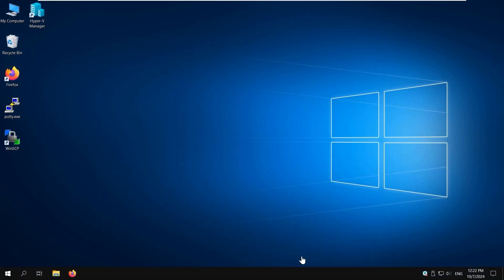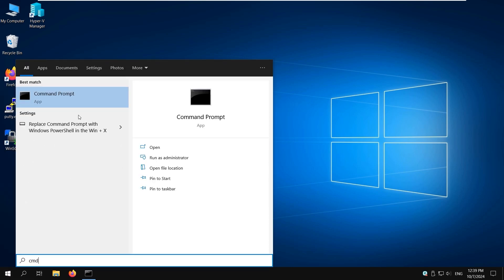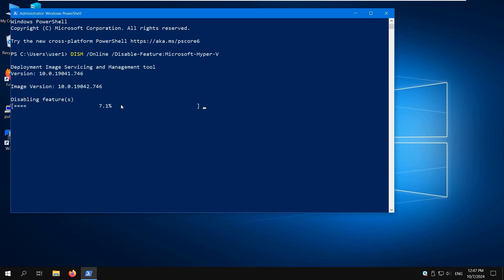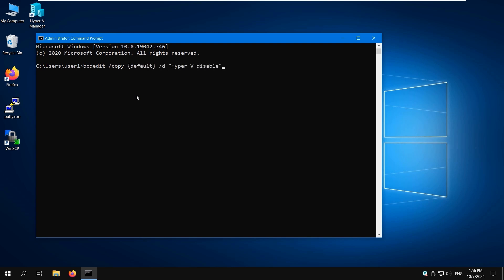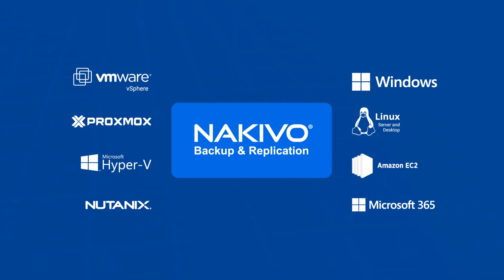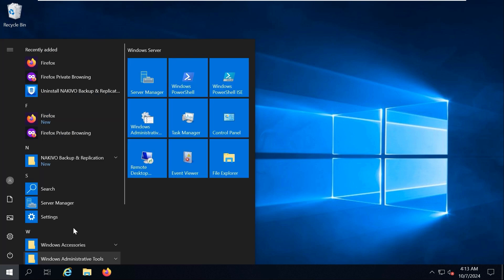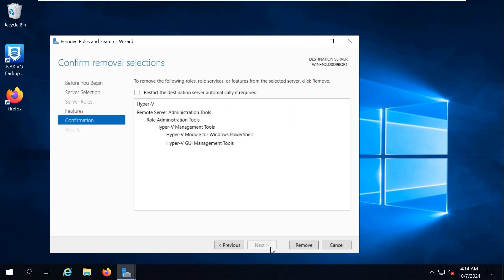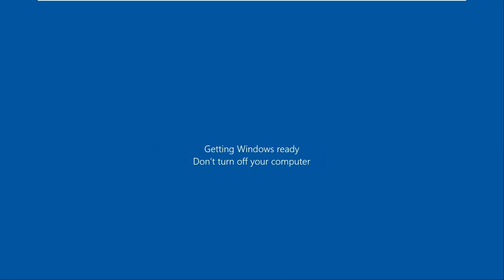How to Uninstall Hyper-V in Windows 10 and Windows Server – A NAKIVO Guide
Learn the different methods for uninstalling or disabling Hyper-V in Windows 10 and Windows Server. Discover the steps for using the graphical user interface or the command line to complete Hyper-V uninstall.

Blog post: How to Uninstall or Disable Hyper-V in Windows 10 and Windows Server

Try NAKIVO Backup & Replication for Free

NAKIVO Backup for Microsoft Hyper-V

00:00 Intro
00:28 Method 1: Removing Hyper-V in Windows 10 in GUI
00:54 Method 2: Removing Hyper-V in Windows 10 using CMD
01:39 Method 3: Removing Hyper-V in Windows 10 using DISM utility
03:47 NAKIVO Backup & Replication for Microsoft Hyper-V
04:32 Uninstalling Hyper-V in Windows Server 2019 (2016, 2022)
06:41 Protect your data!